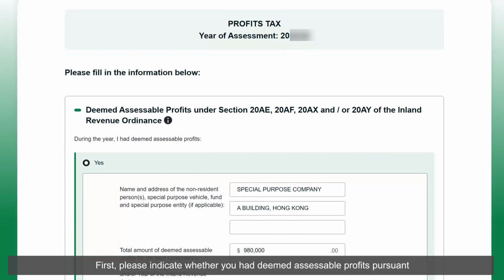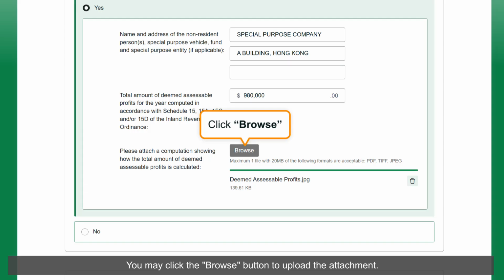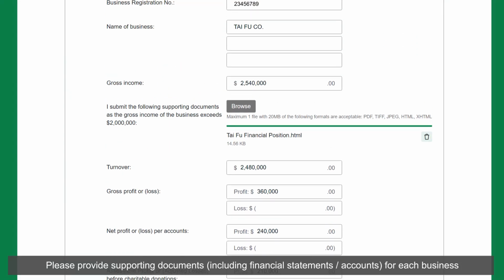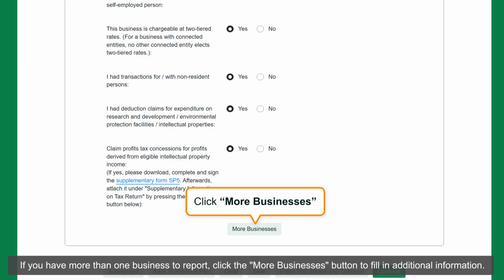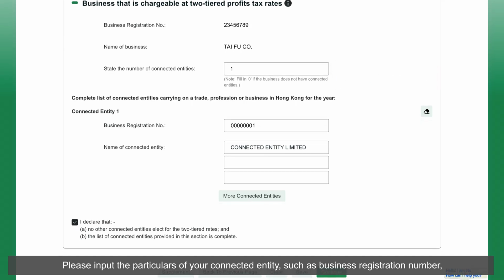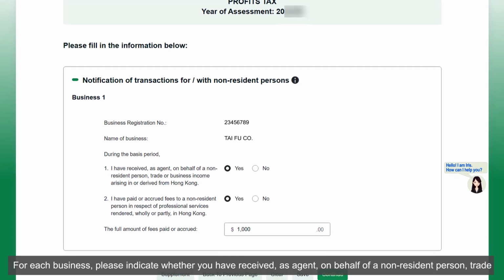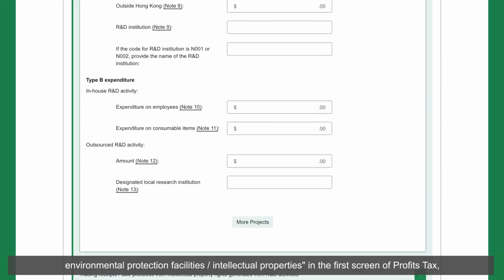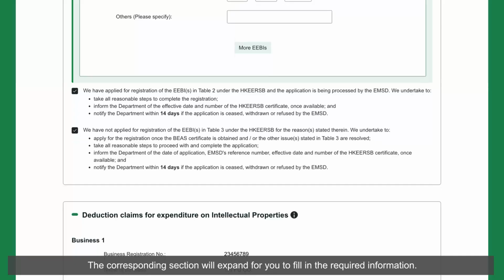Filing of Tax Return - Individual (Profits Tax) (ITP)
This video will guide you through the process of completing the part 'Profits Tax' of the Tax Return - Individuals.